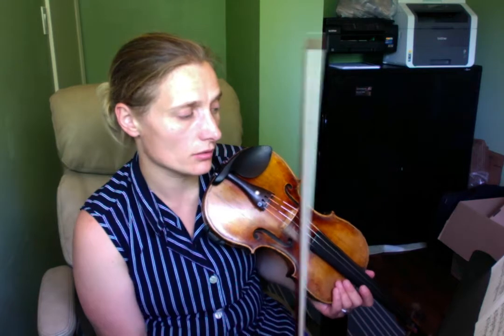100 classical pieces challenge: no. 6 Eine Kleine Nachtmusik, K525 Violin1 part tutorial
Anna Baksheeva is playing classical favourites for students slowly for practice purposes.